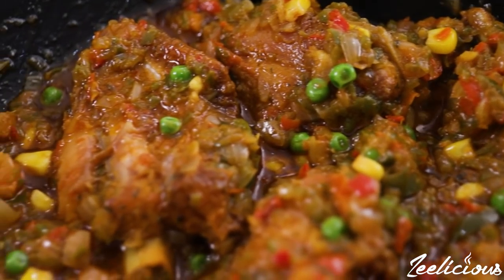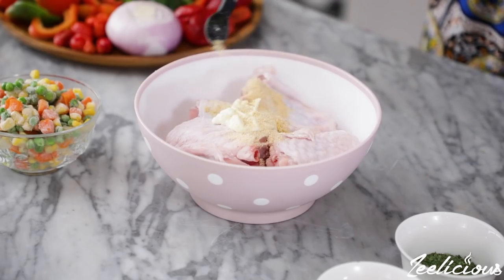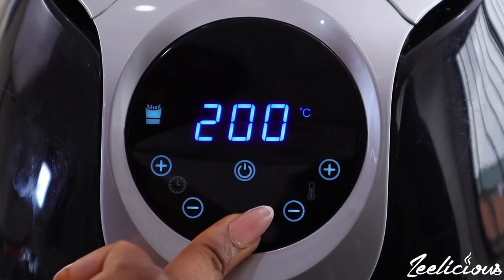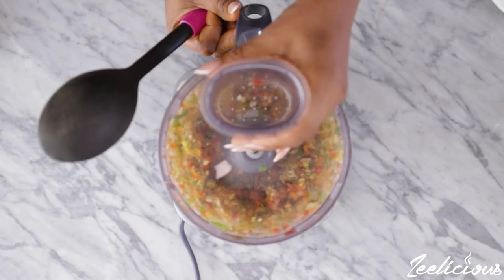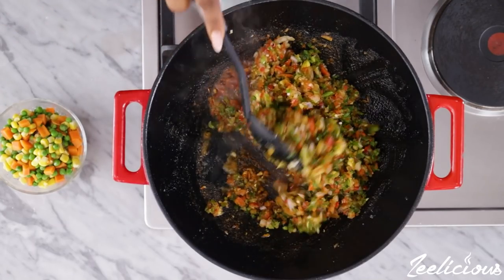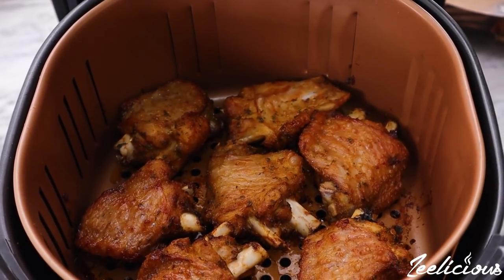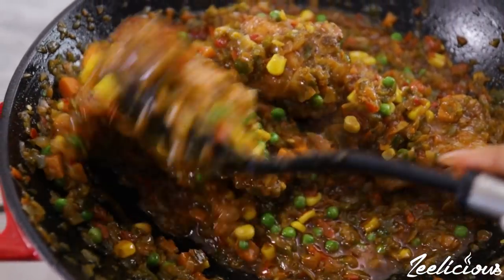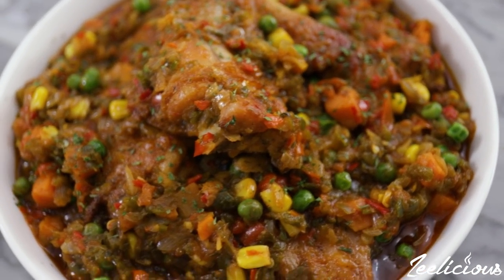A Simple Dinner Recipe - A Yummy Bell Pepper Sauce That Pairs Well with ANYTHING - ZEELICIOUS FOODS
Full Recipe Details ► See ingredients list below

Love,
Winnie❤️
Ingredients
- 8 Turkey Pieces
- 1 green bell pepper
- 1 red bell pepper
- 1 onion bulb
- 1 inch root ginger
- Frozen or fresh vegetables of choice
- 1/2 tablespoon garlic paste
- 1/2 tablespoon chopped peppers
- 2 seasoning cubes
- 1/2 tablespoon paprika powder
- 1/2 tablespoon onion powder
- 1/4 tablespoon dry parsley
- Salt to taste
- Cooking oil of choice